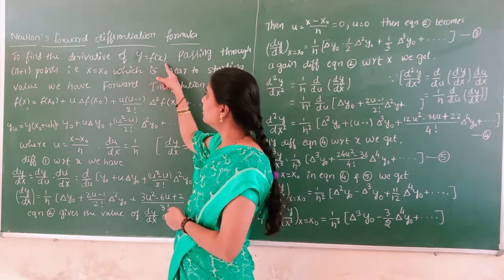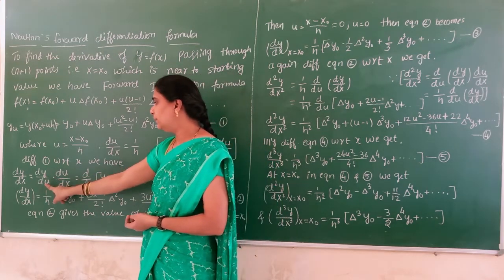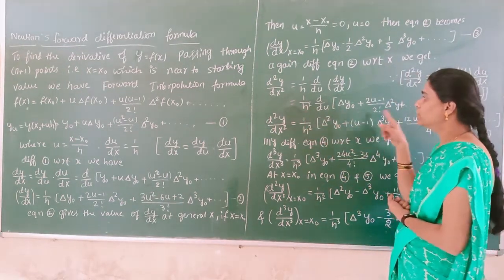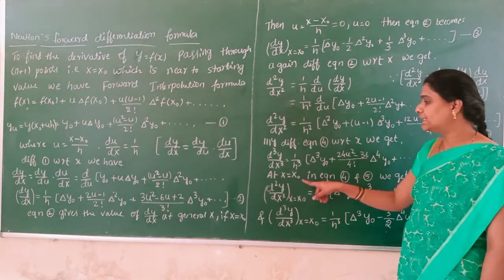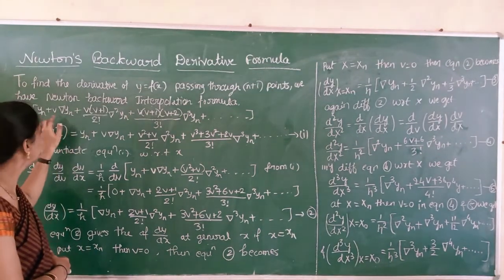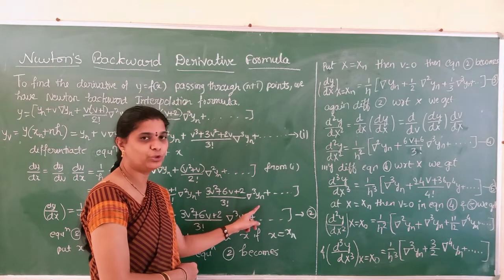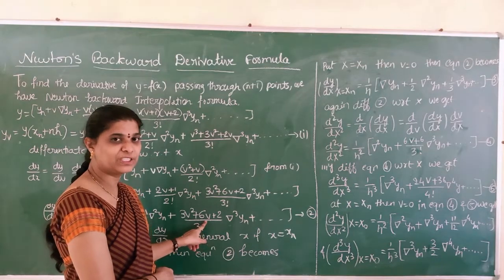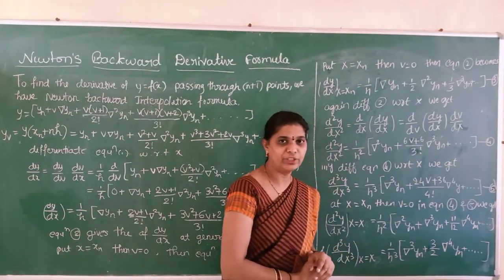Newton's Forward and Backward Derivative Formula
K.U.Dharwad BSc-V Semester Mathematics P-II